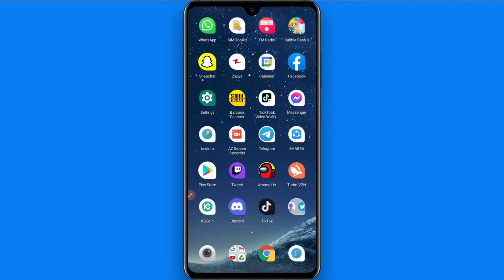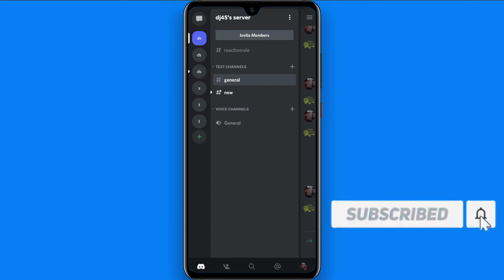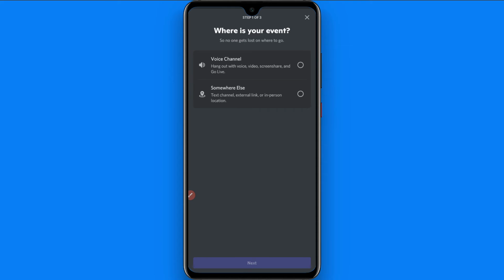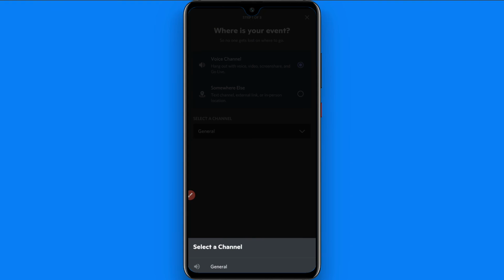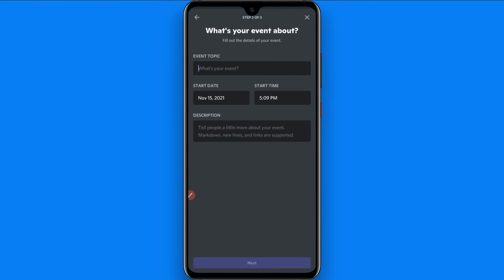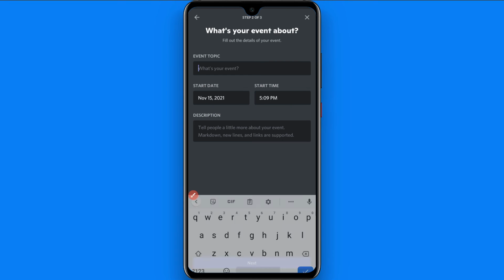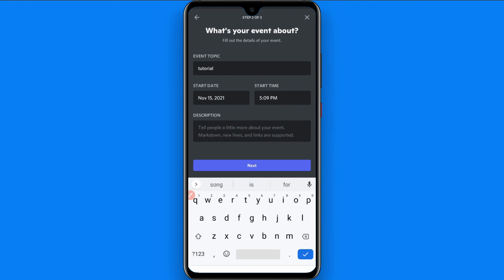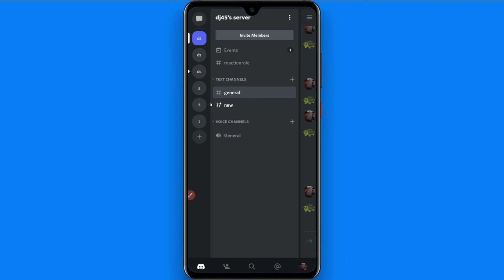Create Discord Event/Schedule Event is now live (for every server) Problem Solved